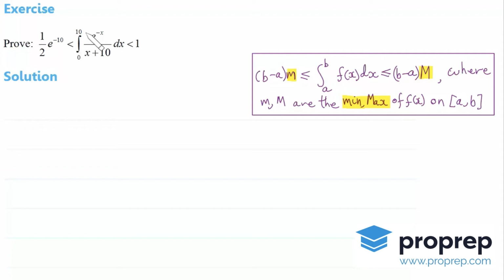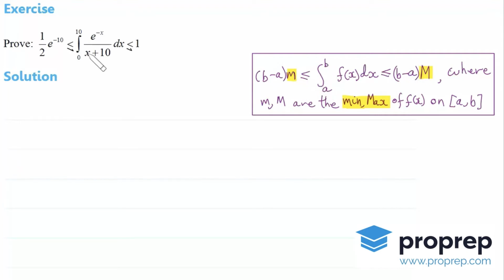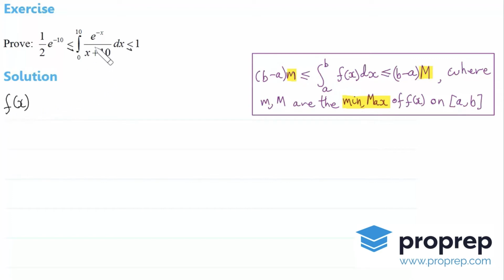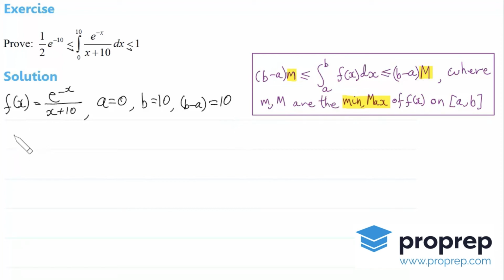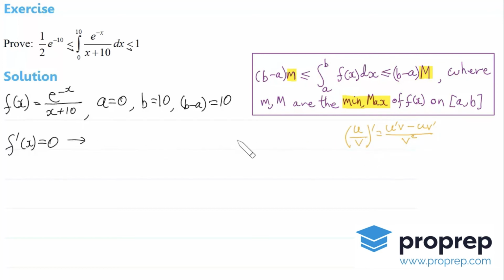How To Solve - Inequalities